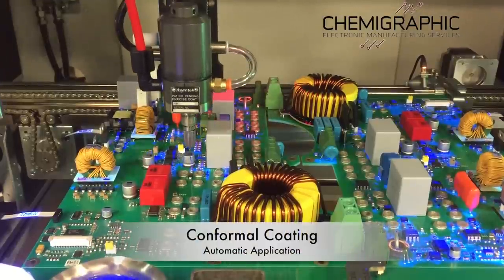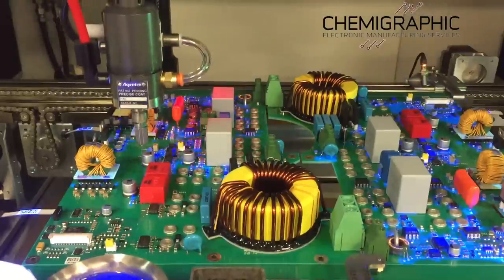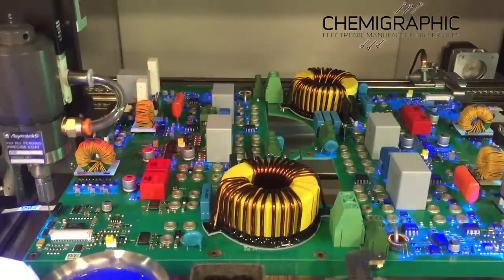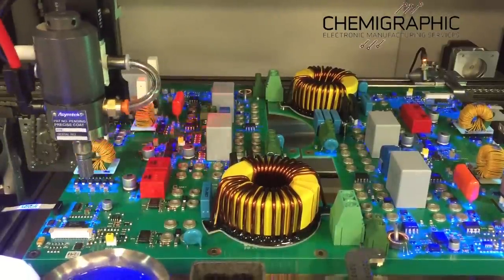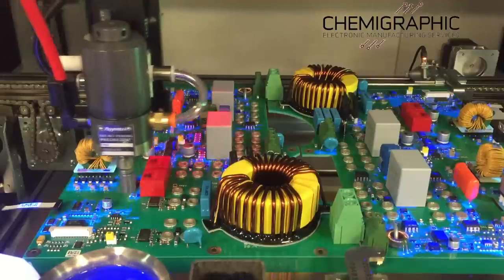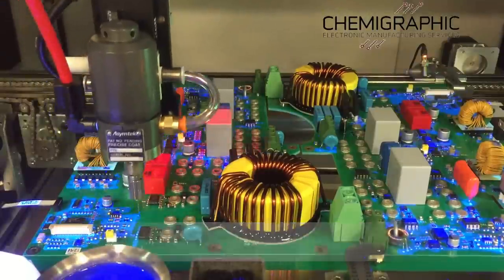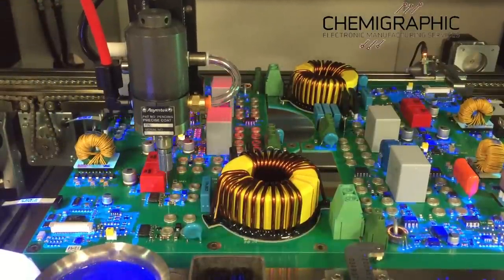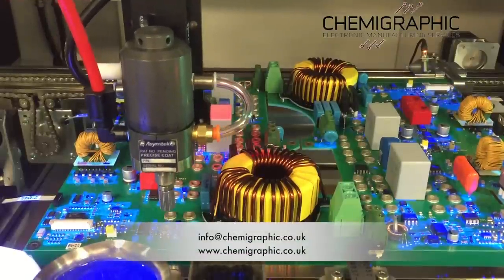Conformal Coating Of PCB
Automatic Conformal Coating Of Electronic Assembly. Chemigraphic are an out sourced electronic manufacturing services (EMS) based in Crawley UK.